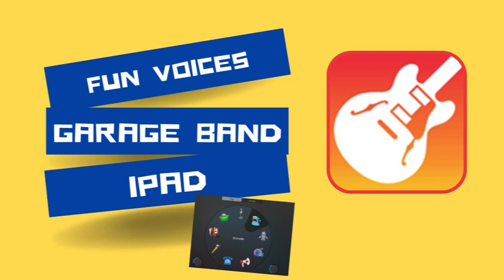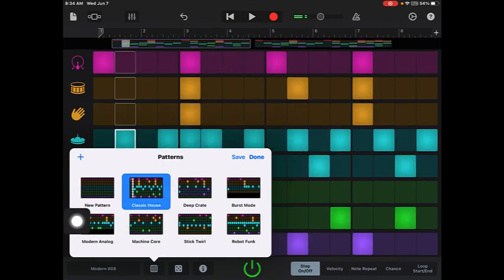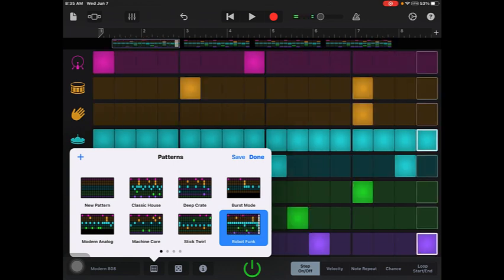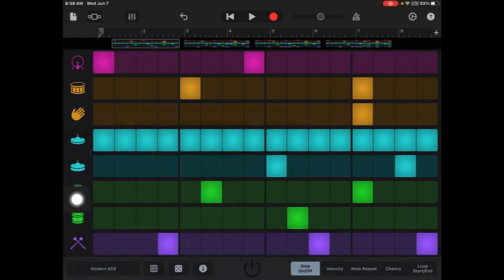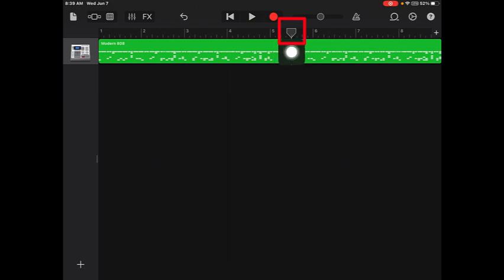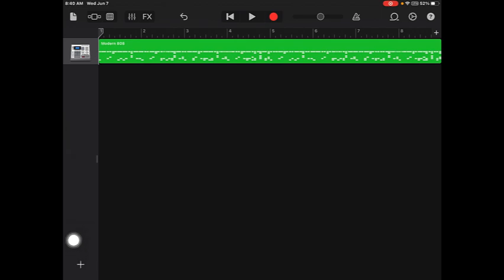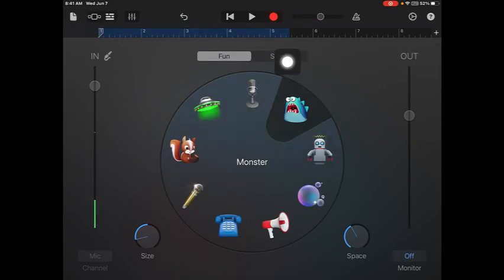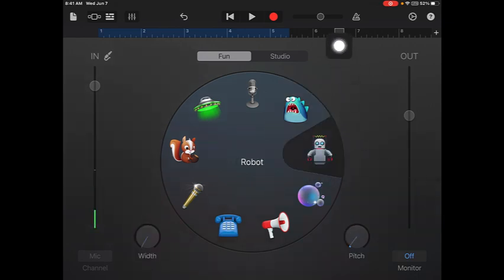Using Fun Voices to record your counting in GarageBand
This video was created to support our Technology Minicamp. Let's learn how to use patterns in the Beat Sequencer and count to 10. After, we'll record our beat and record our voices as we practice our counting using the fun voices.